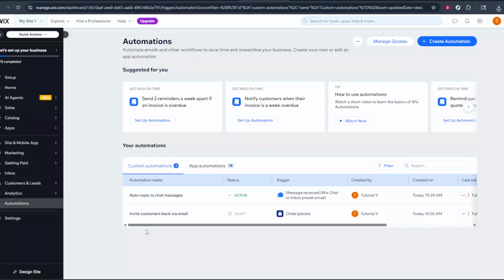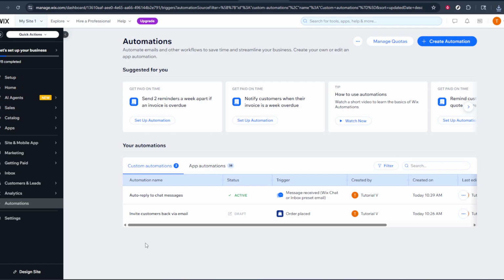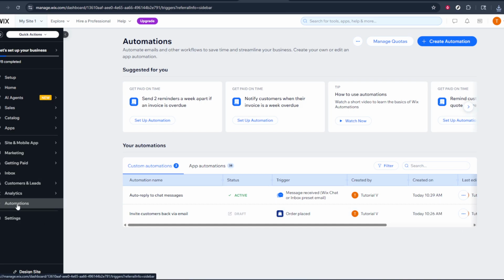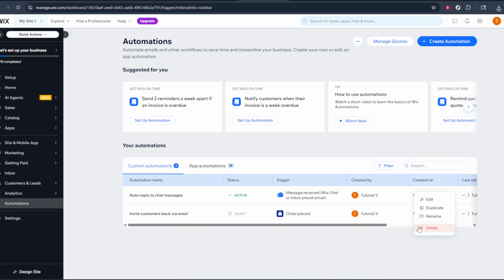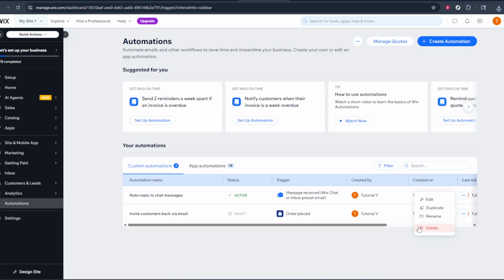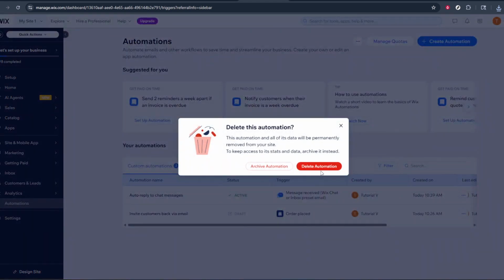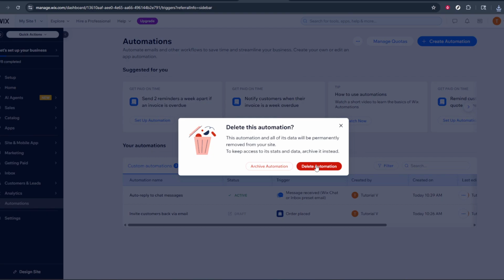How to Delete Automation in Wix | Step-By-Step Guide 2026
In today’s video, I show you how to delete automation in Wix quickly and easily.